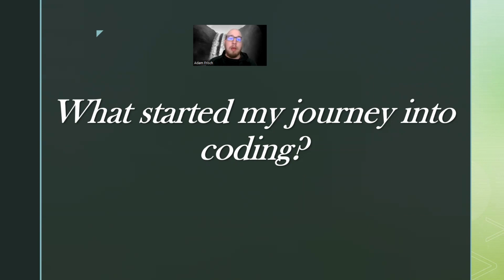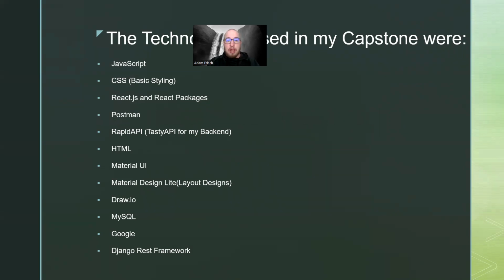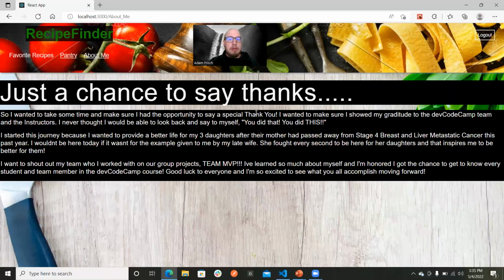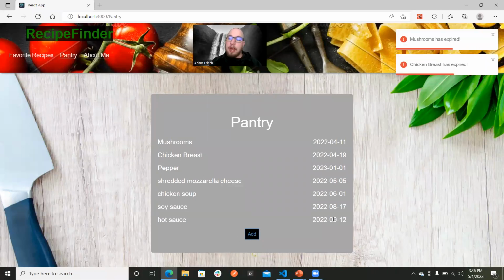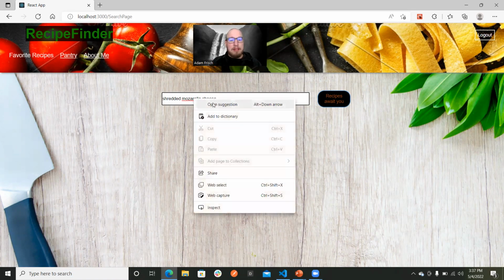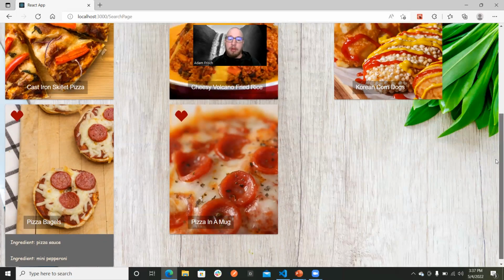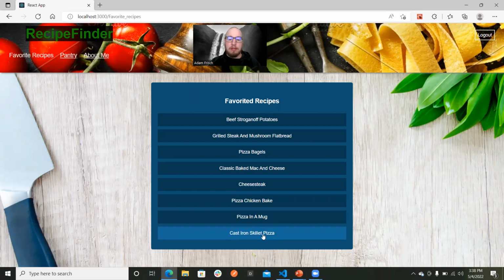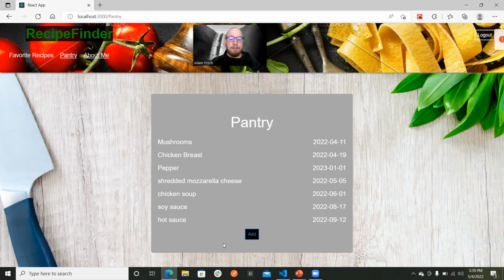Adam Frisch devCodeCamp Capstone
IN THEIR OWN WORDS:
My capstone project is an application called Recipe Finder. It is designed to help a user find recipes based off their search criteria entered. The search page shows the top five results in alphabetical order, and when you click on the title of the recipe it reveals the ingredients needed to make the recipe. After my wife passed away, cooking became a comfort zone for my children and myself. We constantly had ingredients to make dinner but could never decide on just one main dish as kids can be very picky.

Registered users have the ability to save a recipe to their "Favorite Recipes" by title for later use and will also have access to the user specific pantry. Within this pantry is the list of ingredients that the user has entered and saved to utilize for their own recipe search criteria. The user will also be alerted when their ingredients inside the pantry become expired, so they know when to replace the ingredients.

With the use of the Tasty API as my backend, users have access to hundreds of recipes that will allow their creative minds wander. Using React.js for the frontend, this allows the interactions on the webpage to become seamless and user friendly.

ABOUT:
Adam successfully created this application from scratch in a 10-day sprint after completing one of devCodeCamp's courses. Our code bootcamp is able to take students with limited previous knowledge and turn them into career ready Junior Developers. After students successfully complete the course and receive their certificate, our Career Services team continues that conversation to help you continue your success in the industry.